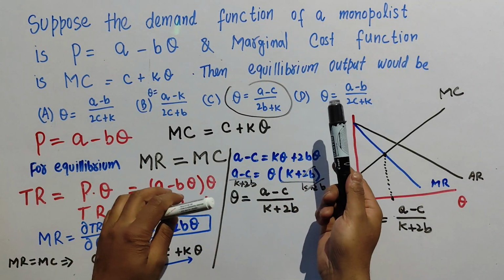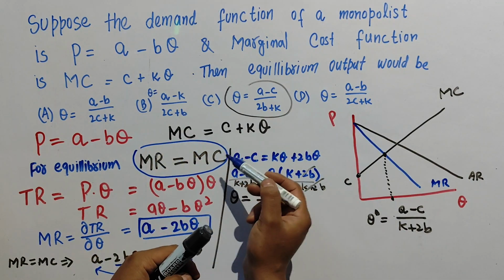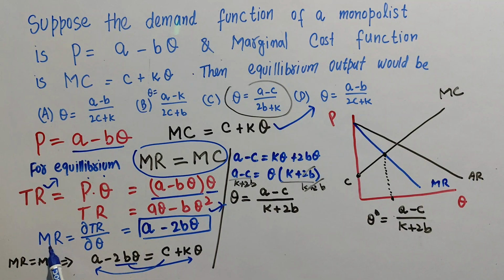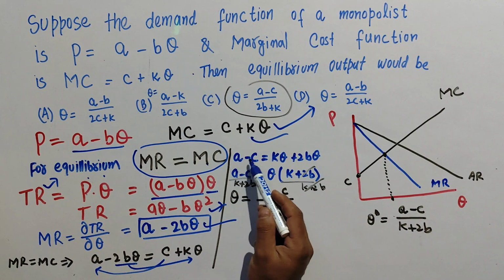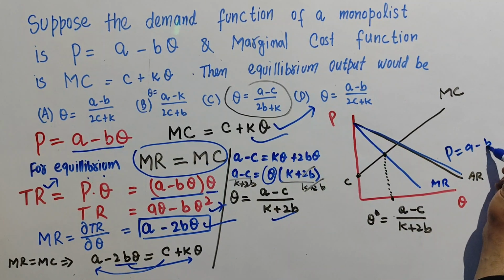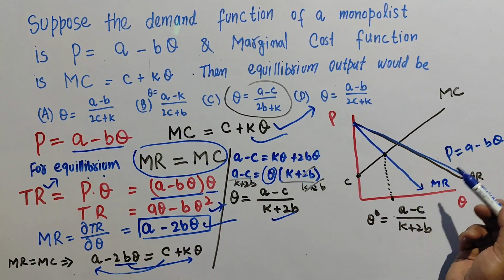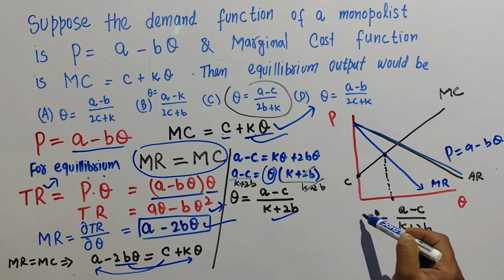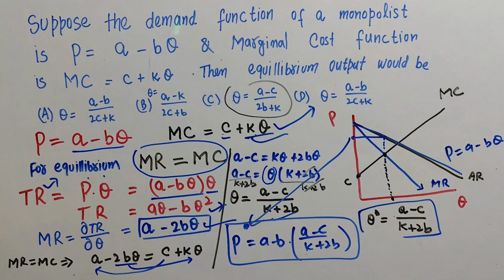equilibrium output in Monopoly